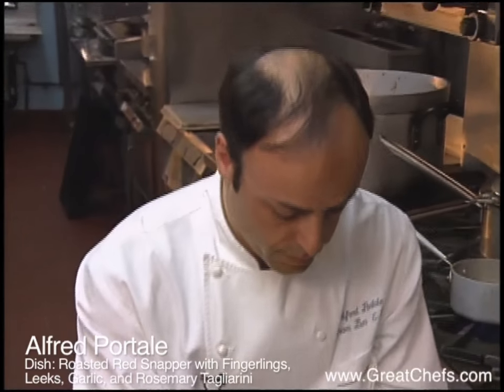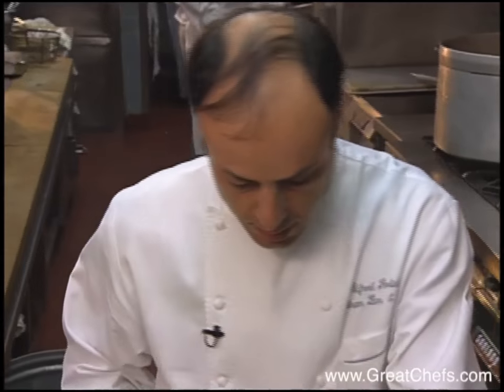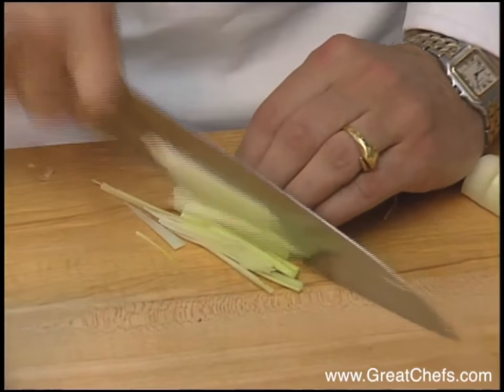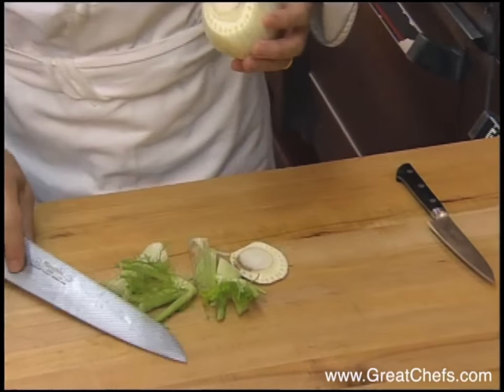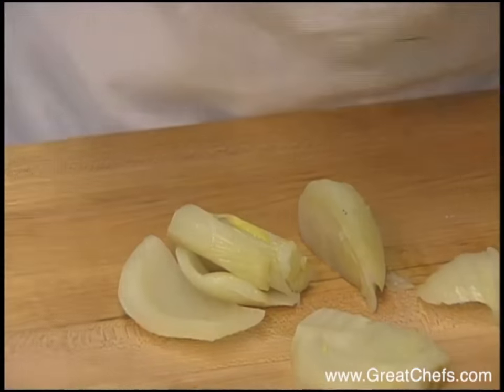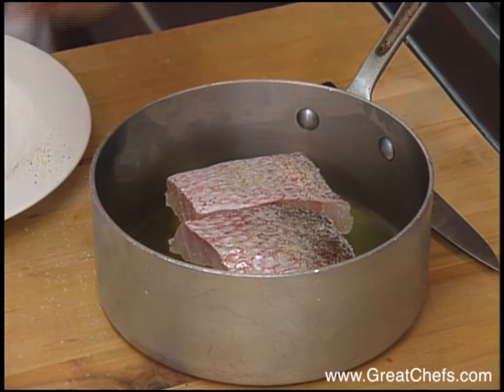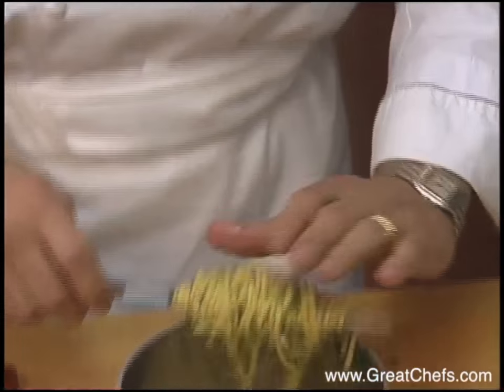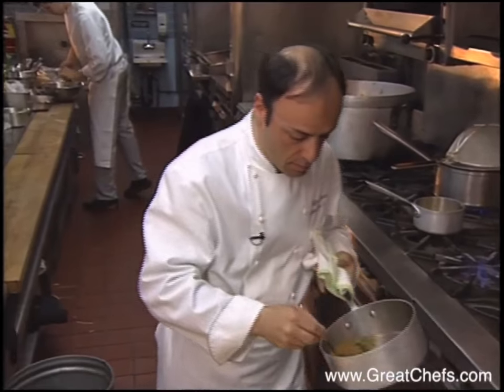Roasted Red Snapper - Alfred Portale - Great Chefs